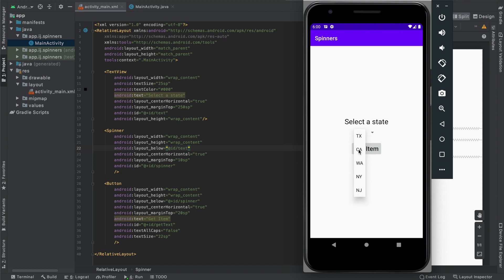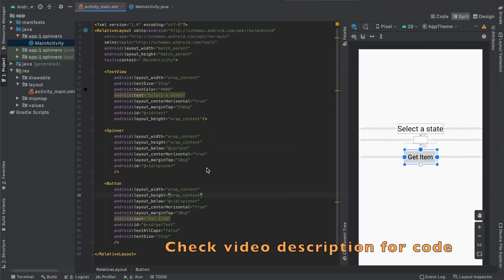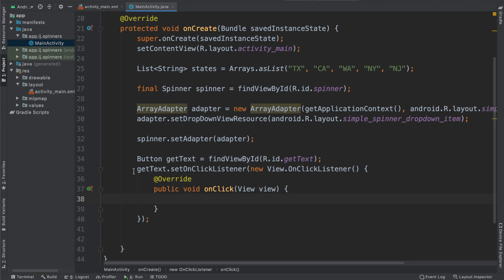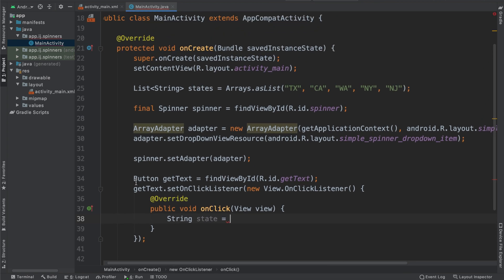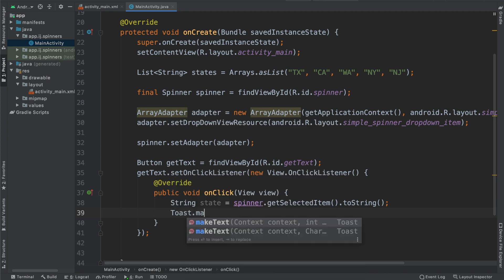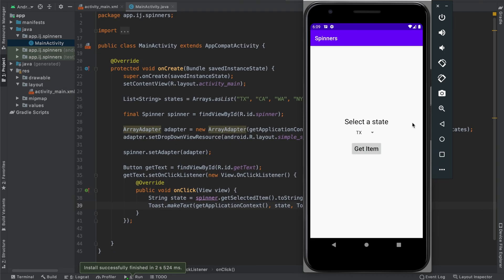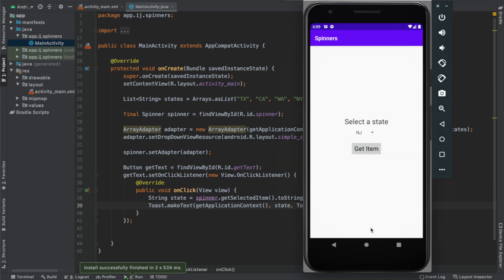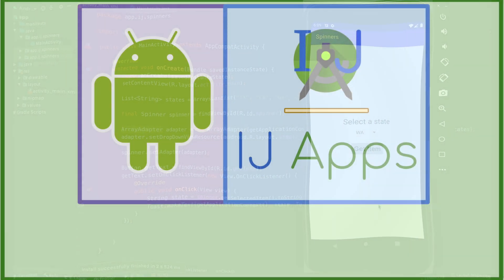2. Getting Selected Item from Spinner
In this tutorial, you'll learn how to get the value of the Selected Item from your Spinner (time 0:45).

0:00 Introduction
0:18 Setup
0:45 Get Selected Item
1:21 Running the app